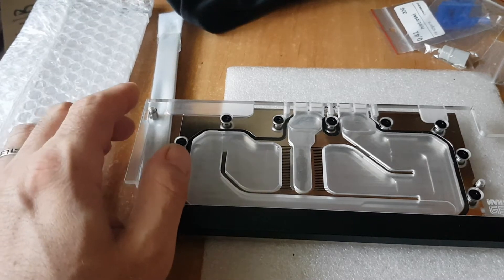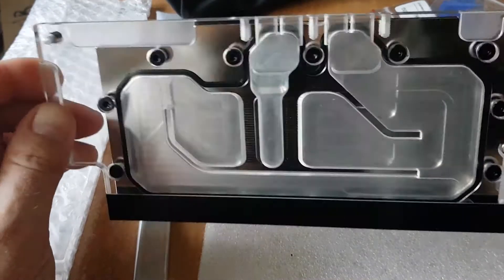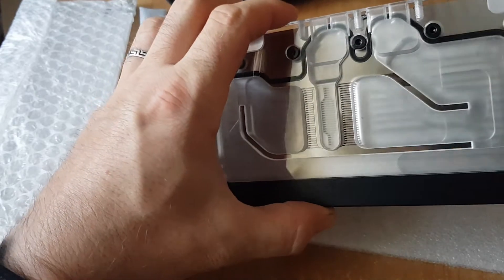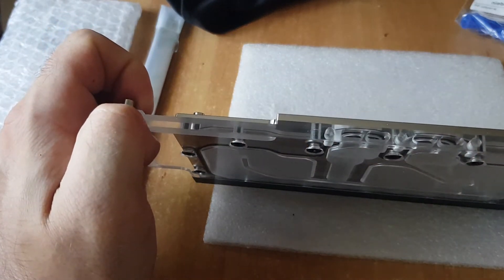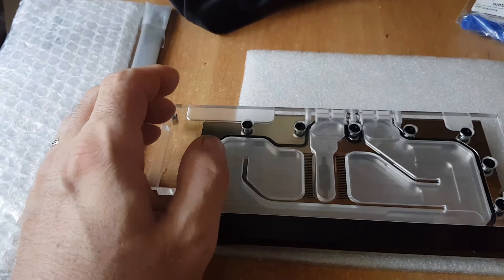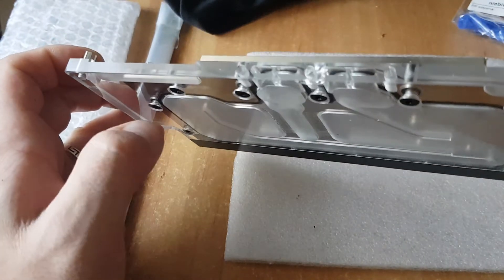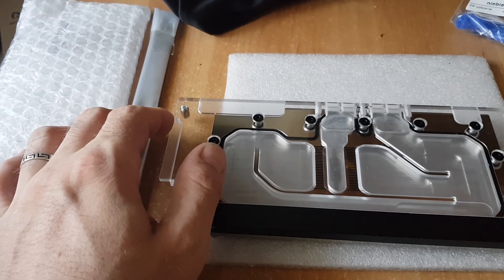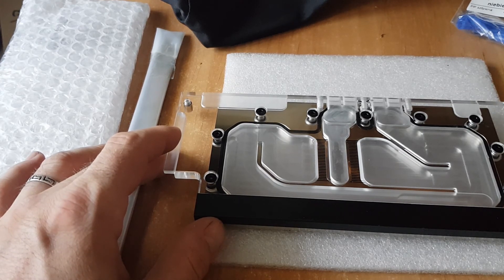Cracked GPU water block fixing for a science purposes p. 1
Today I'll check if a totally not holding pressure water block - acrylic part, can be sealed with UV responsive glue.
I have knowledge, tools, steady hand, empty kitchen and hope ... ;)